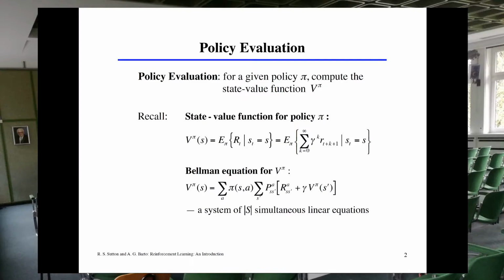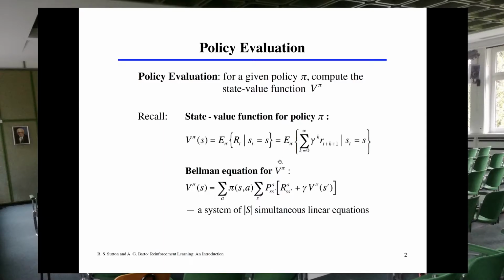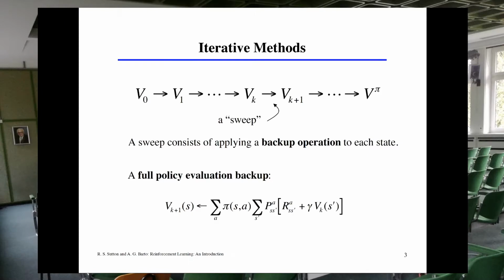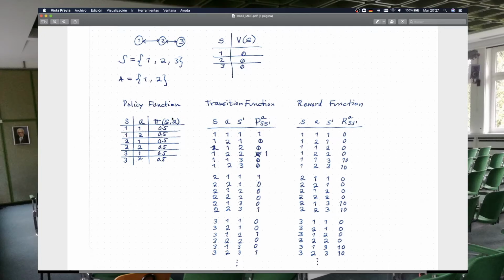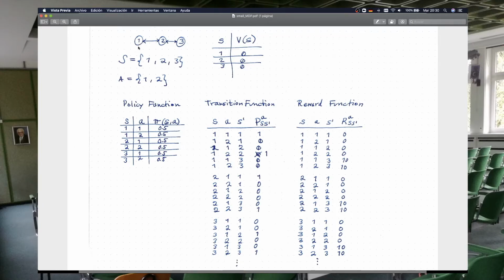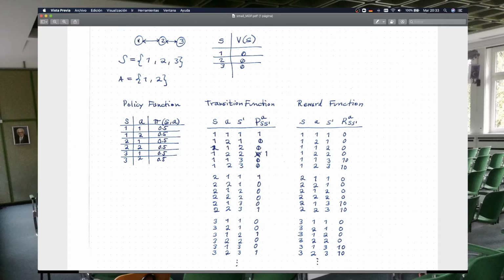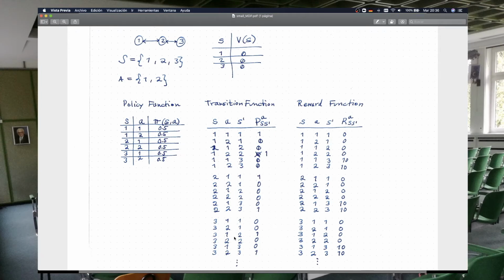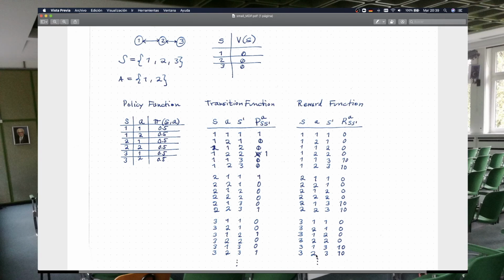Dynamic Programming (Part One)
I explain the elements of the Bellman equation for value functions.